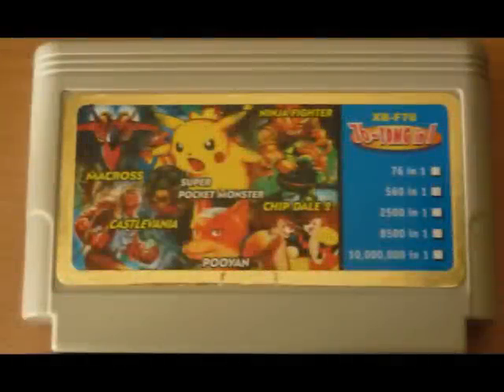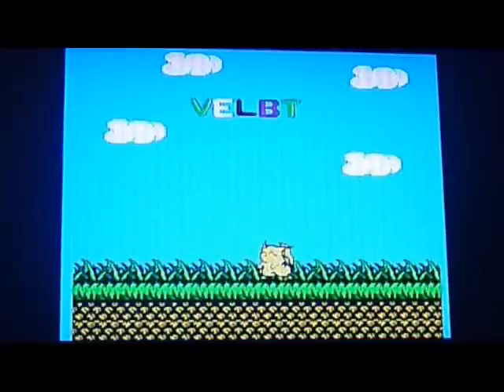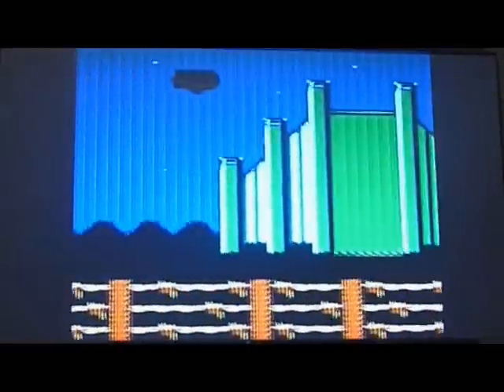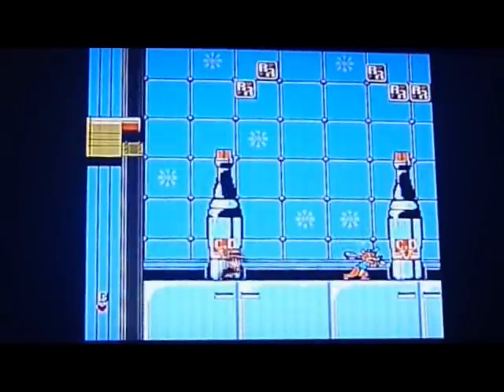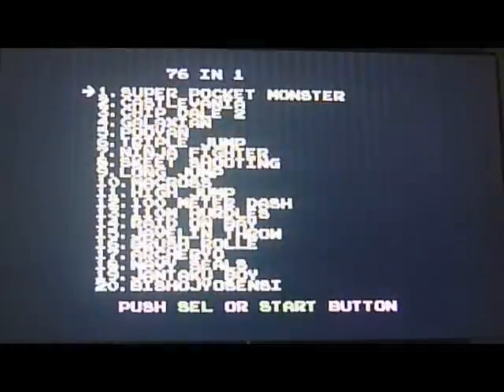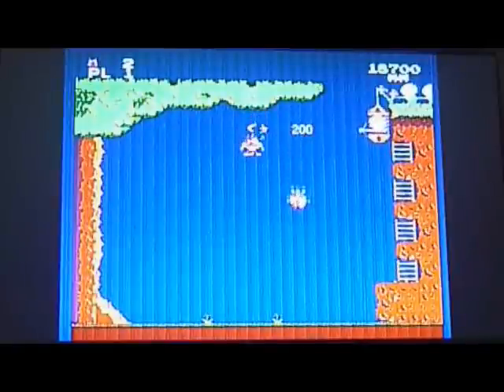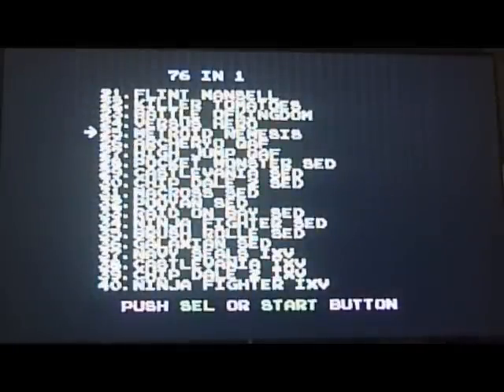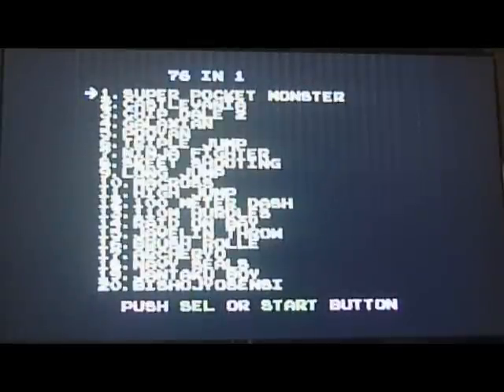Pirate Cart Reviews: 76-in-1 (Famicom)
Pocket Monster's revenge.